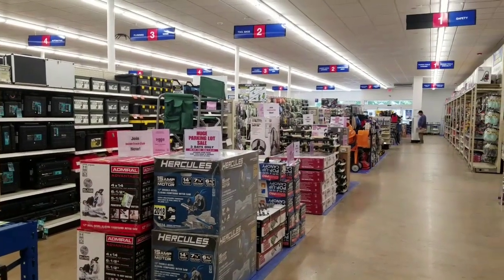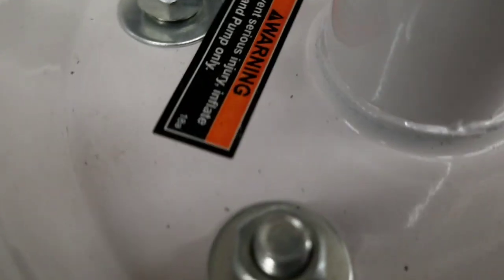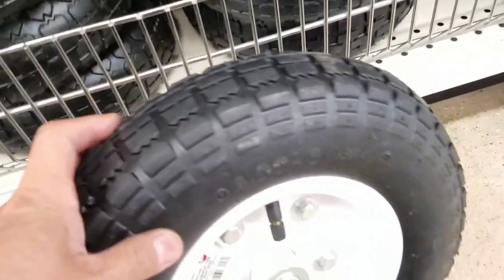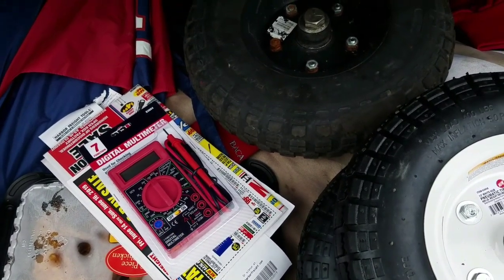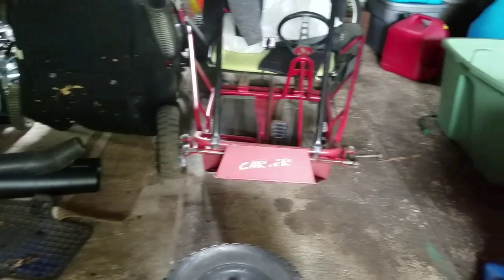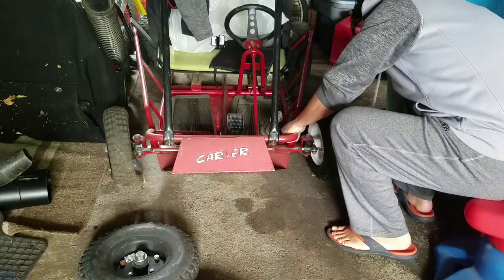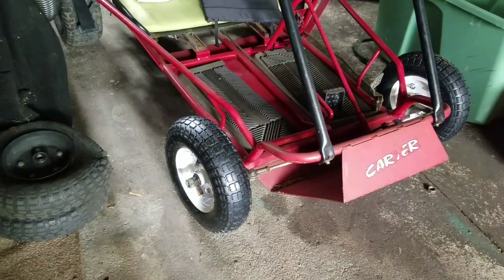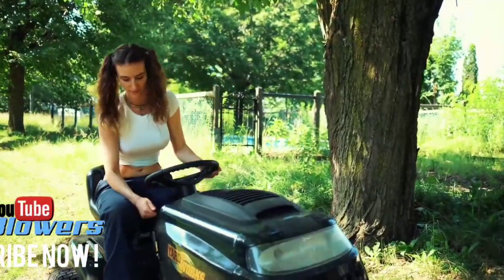HOW TO REPLACE CHEAP FRONT 13" X 4" CARTER BROTHERS GOKART WHEELS HARBORFREIGHT TOOLS COUPON $9.99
In my previous video, I took my brother out on my Carter Brothers gokart which is a 2 seater but not really meant for 2 adults.  It was cramped and the weight was more than what its rated for.  The wheels were harborfreight tools wheels and the left wheel just came off the hub at the weld points.

With a $9.99 coupon, I picked up 2 new wheels and it was an easy install.  The axle is 5/8ths in thickness and the wheels are 13x4x6.  Great deal.

PROPARTSDIRECT.NET
TITE-REACH.COM
TITESEAL
LIQUID WRENCH
STA-BIL

If you need swag for your company, contact my friend Lanny Harris at ProLogoWear.com

His prices and service are second to none!  Tell him Henry sent you.